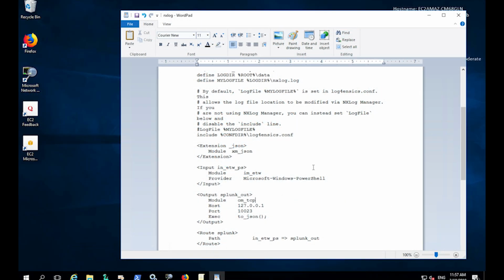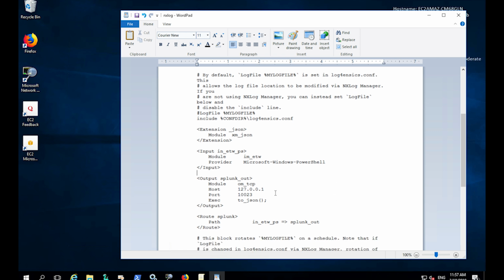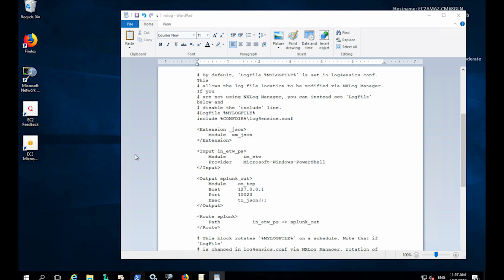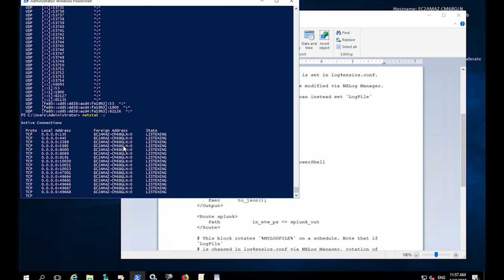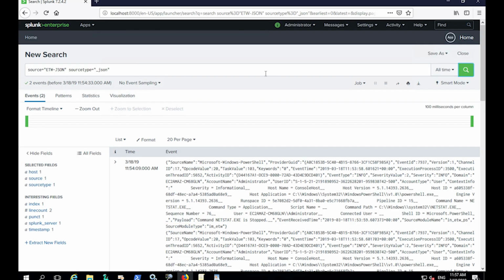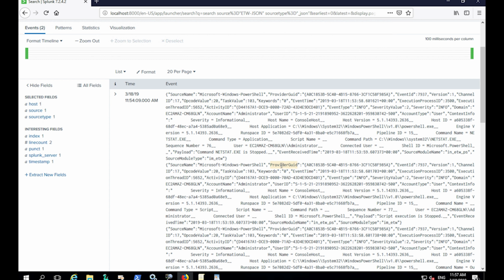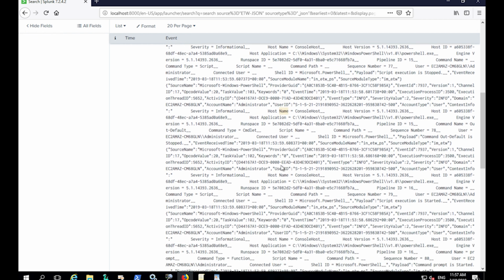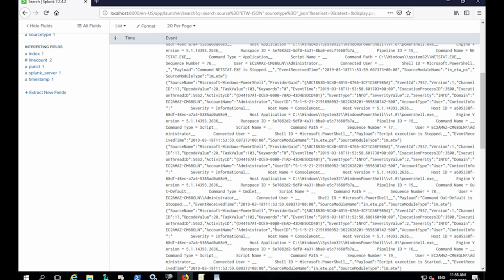Use NXLog to collect and forward logs to Splunk.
Other solutions can be used such as the NXLog im_etw module shown in this video. We show a demonstration on how you can use NXLog ETW input module to collect and forward Event Tracing for Windows (ETW) data, write it in JSON structured data format, and forward to Splunk.

Use NXLog to collect other types of data on Windows and Linux platforms - from Windows EventLog, to file-based log collection, file integrity monitoring and more.